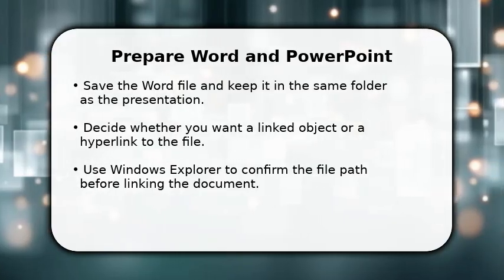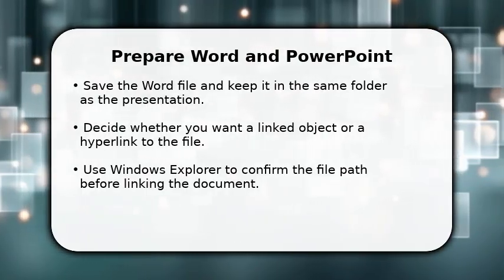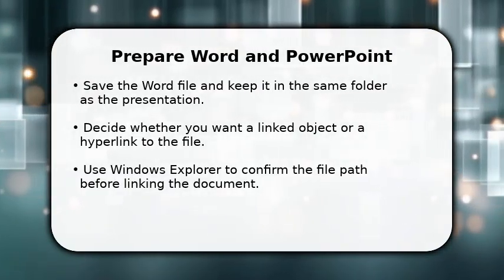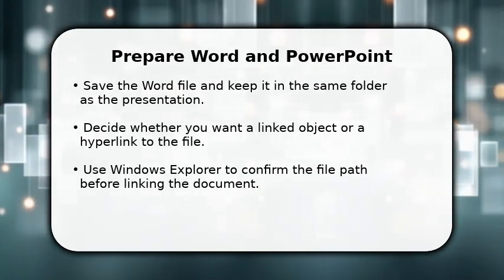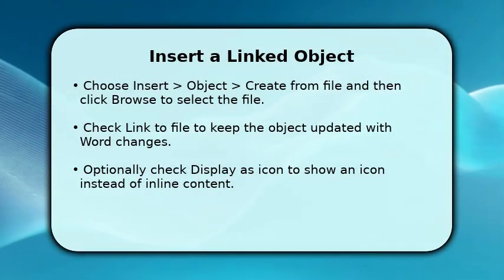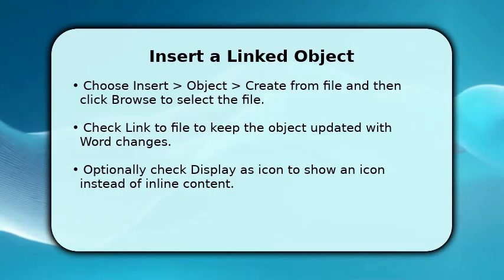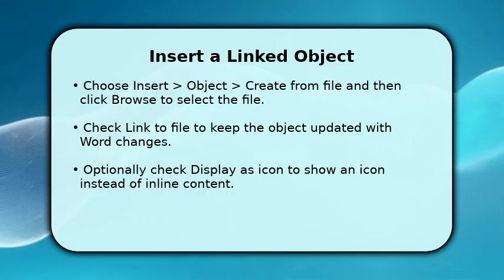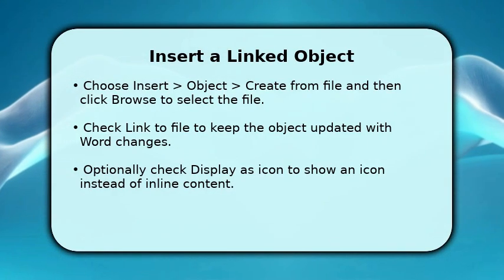How to Link Word Document in Powerpoint - Step by Step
How to Link Word Document in Powerpoint - Step by Step | 🔒 Surfshark VPN Deal — Stay private and secure. $1.99/mo + 3 Months Free ▸

Learn the step-bymediate process of embedding a Word document into PowerPoint with our detailed guide. Discover how to seamlessly integrate your documents for presentations, ensuring clarity and professionalism in sharing information.

embedding word document, PowerPoint, Microsoft Office, Presentation Tips, Word Document Integration, Office Productivity, Business Presentations, Data Visualization, Collaborative Workspaces, Professional Development